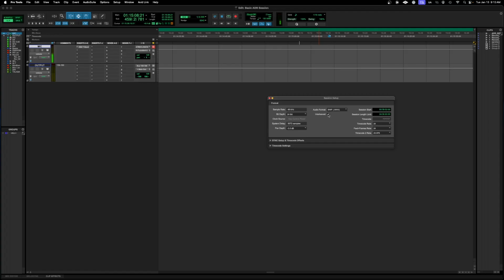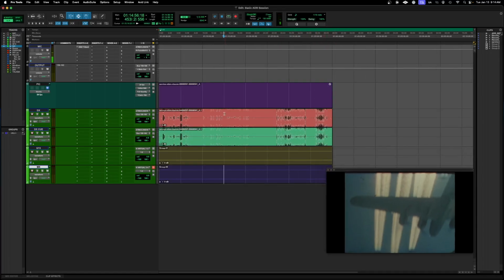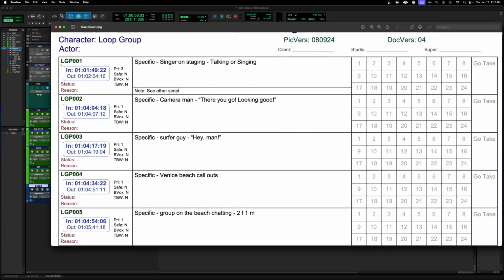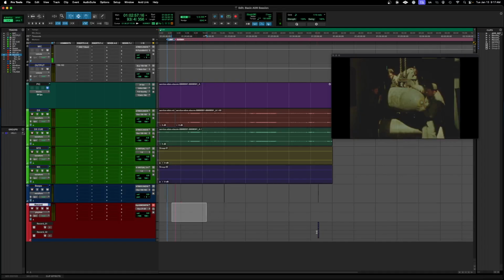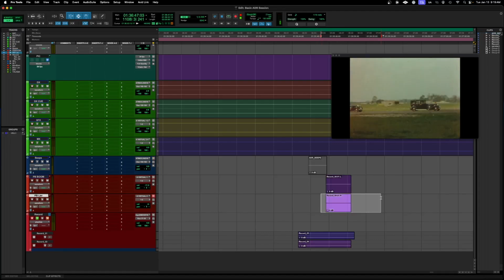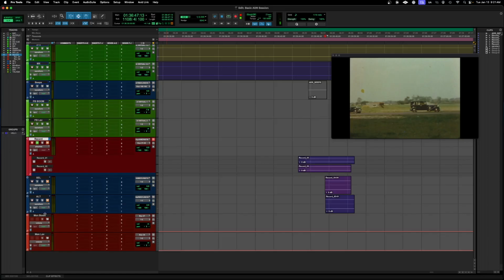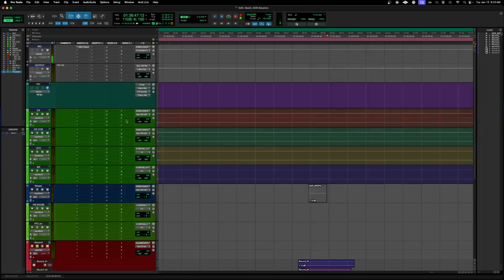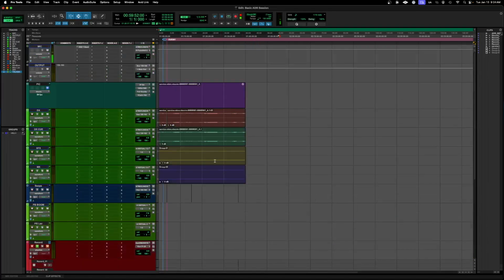Making a Basic ADR Session in Pro Tools